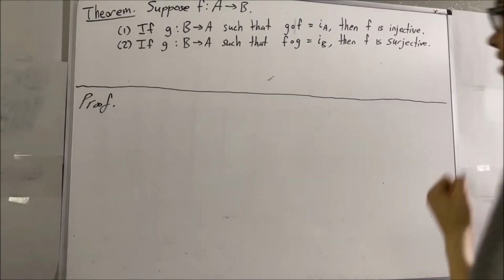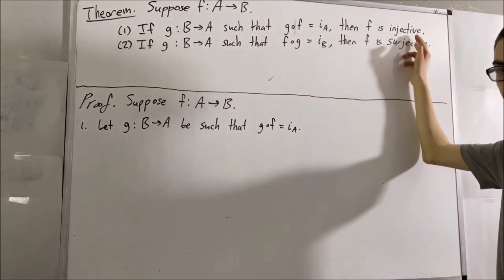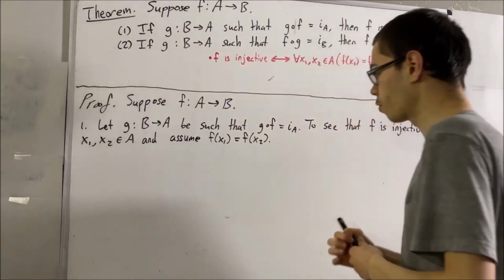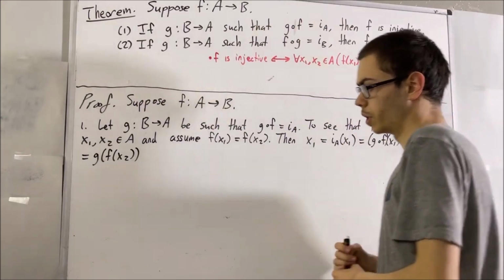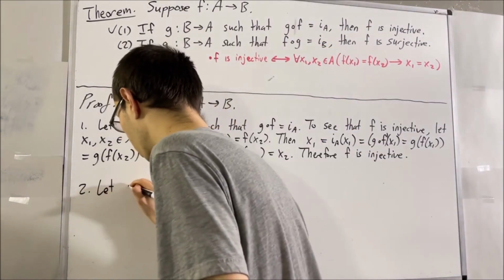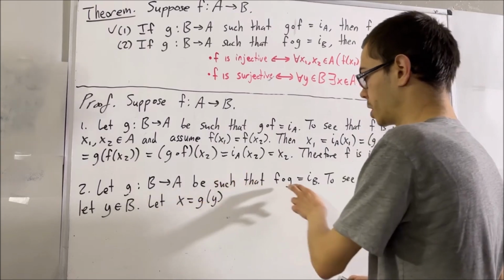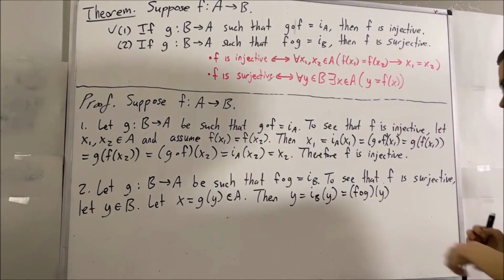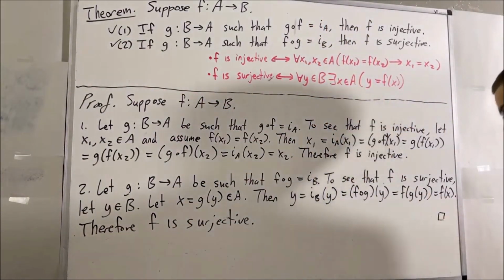Suppose f : A → B and g : B → A. If g∘f = iA then f is injective. If f∘g = iB then f is surjective.